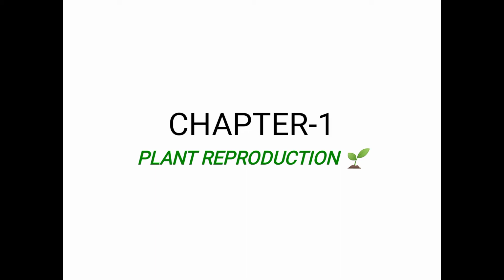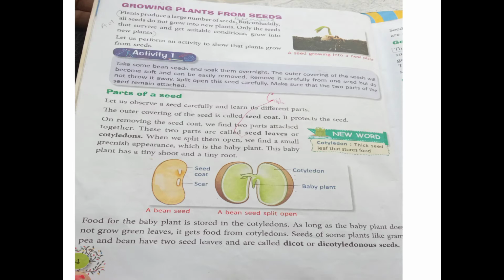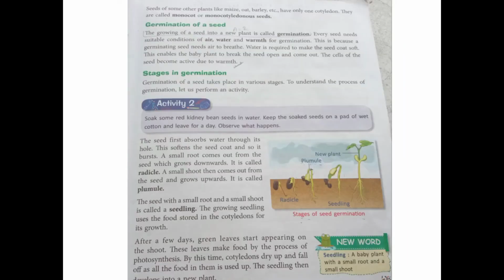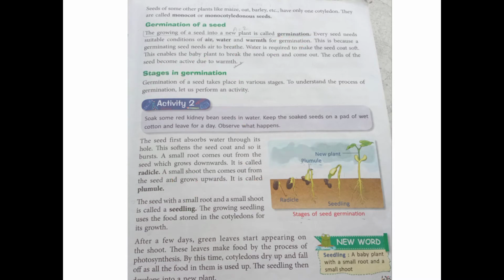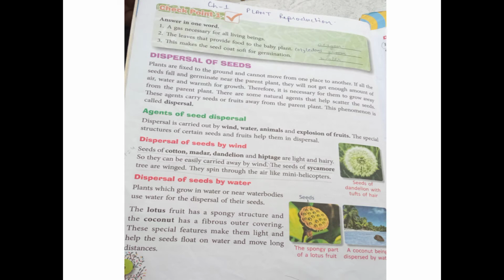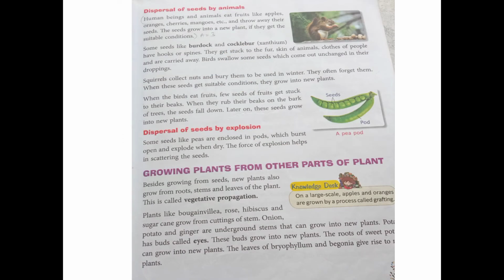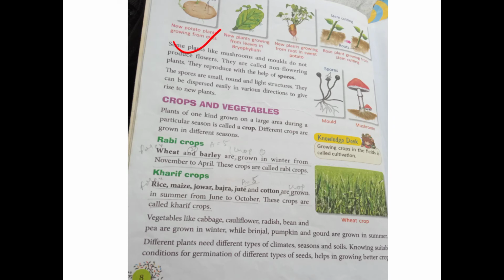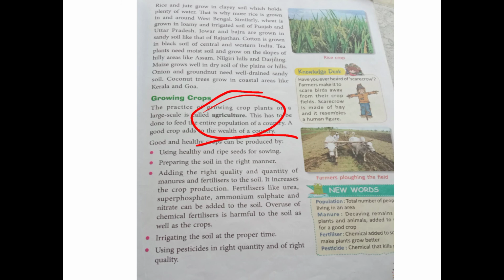science, chapter-1, plant reproductiom